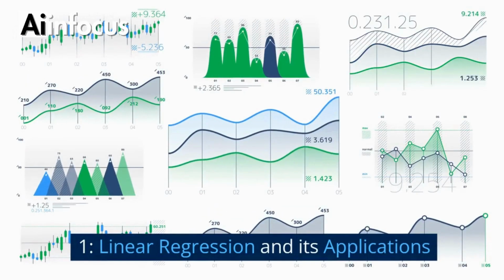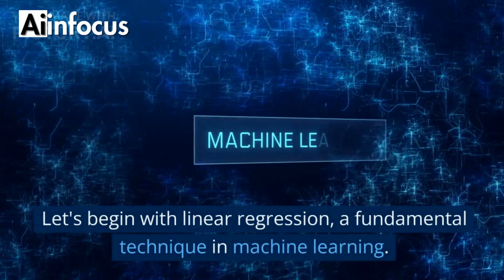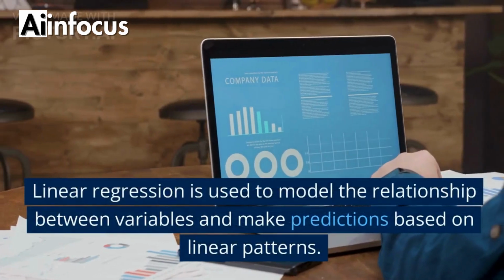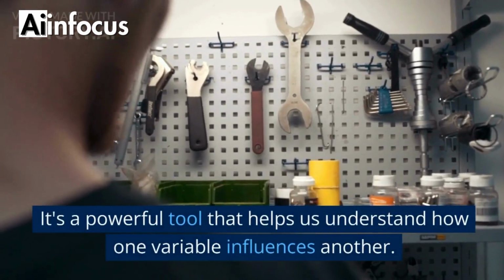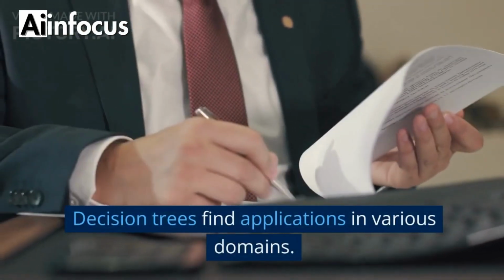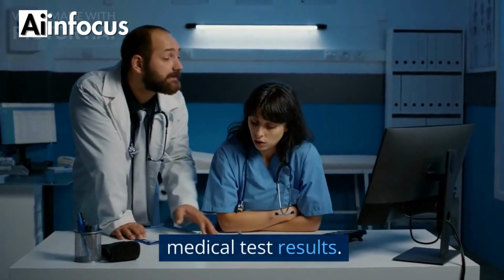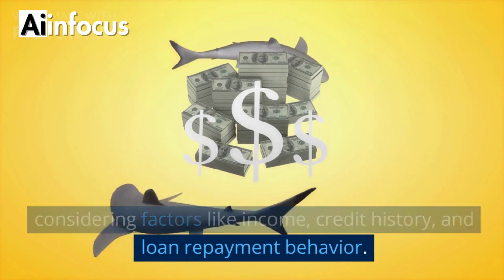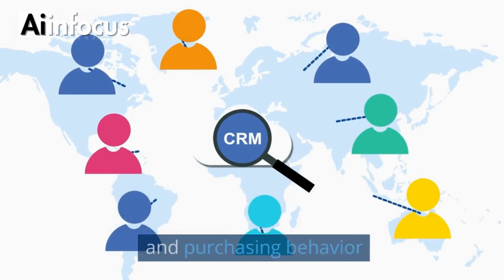Exploring Machine Learning Algorithms Linear Regression/ Decision Trees. and Neural Networks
In this video, we demystify the world of machine learning algorithms by delving into three popular techniques: linear regression, decision trees, and neural networks. We discuss the principles behind these algorithms and their applications in various fields. Learn how linear regression models relationships between variables, how decision trees excel in classification and regression tasks, and how neural networks unlock the power of deep learning. Join us as we unravel the mysteries of these algorithms and explore their real-world applications in finance, healthcare, marketing, and more.